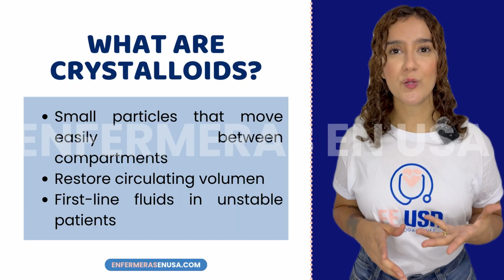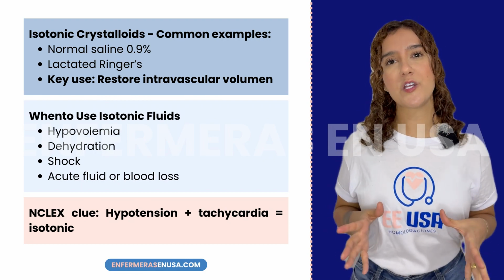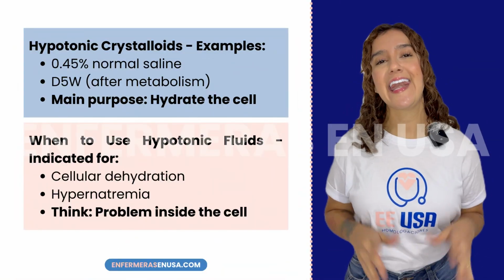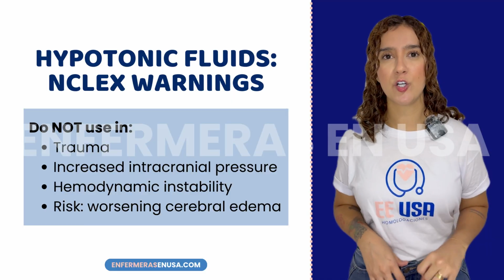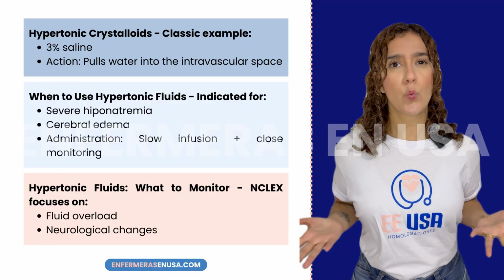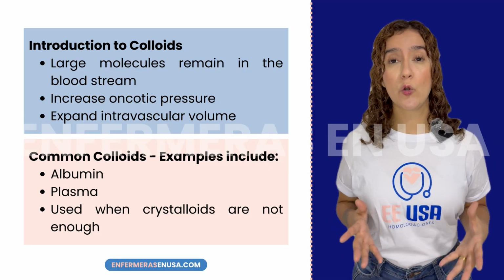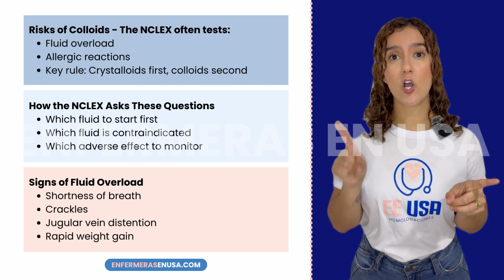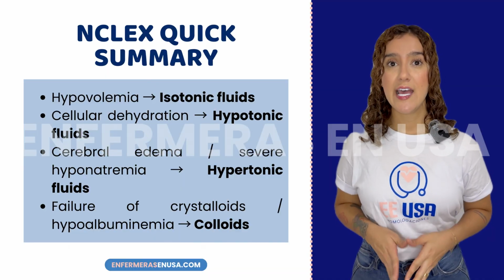💧 IV FLUIDS: When to Use Each Type for the NCLEX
Choosing the appropriate intravenous fluid is a critical clinical decision that directly affects perfusion, fluid balance, and patient safety. In this video, you will review the main types of intravenous fluids, including crystalloids and colloids, their characteristics, clinical indications, and the scenarios in which their selection is most frequently tested on the NCLEX.